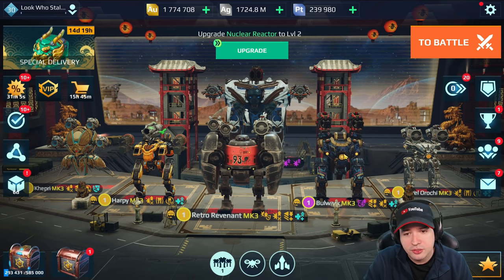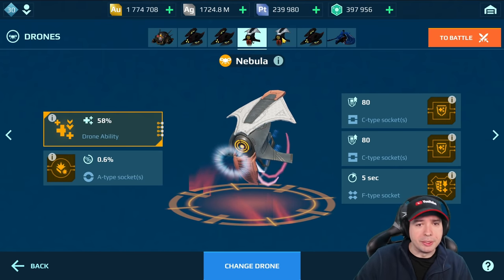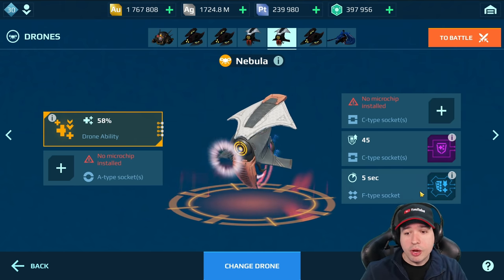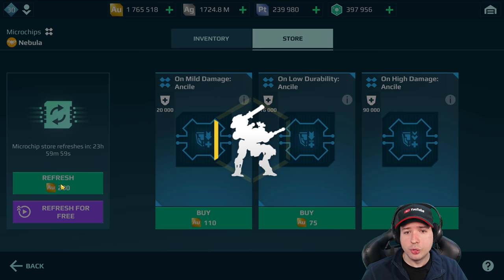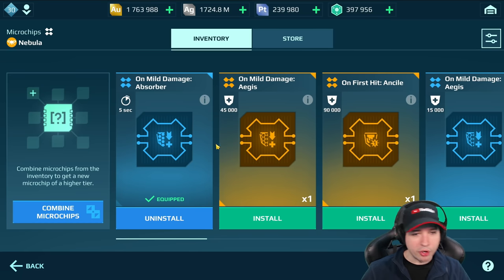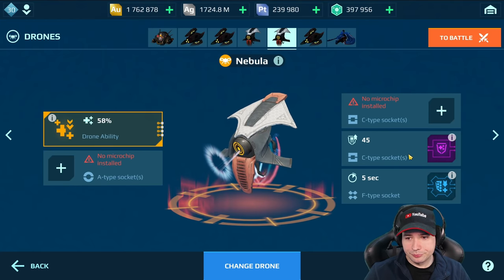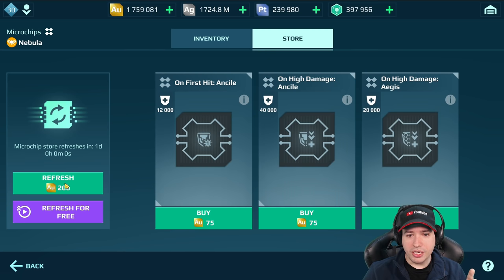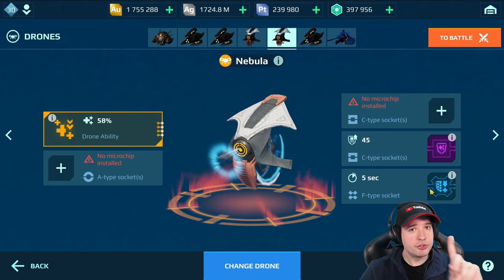Please FIX THIS Pixonic! War Robots Feedback Session & State of WR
War Robots Feedback Session with Manni: Please Fix This Pixonic & WR State right now. While preparing for a Live-Stream I wanted to know how expensive one of those 'On Mild Damage Absorber' Chips for the Drones would be in the end and decided to make it a recording. The video then turned out to me a lot more than just that and after some consideration I thought I'd release and share it with you all to also find out how you feel and possible convince Pixonic to give this some thought.